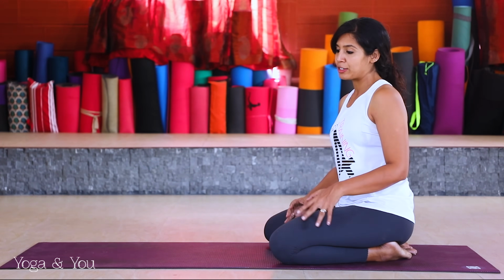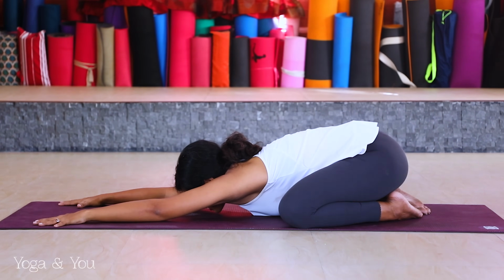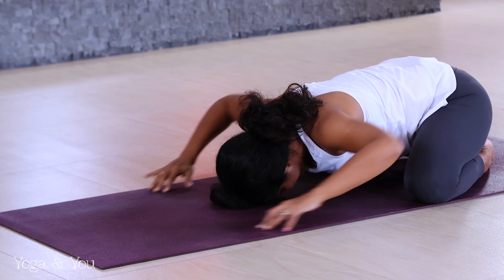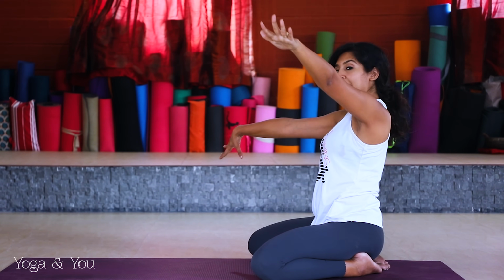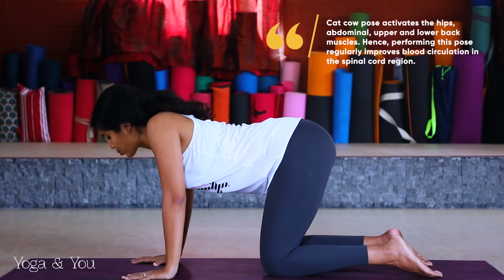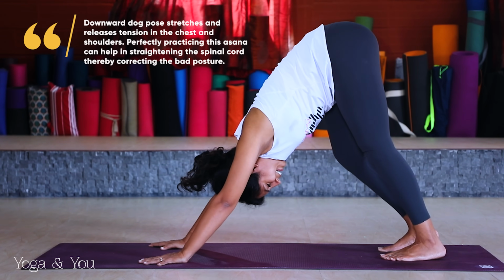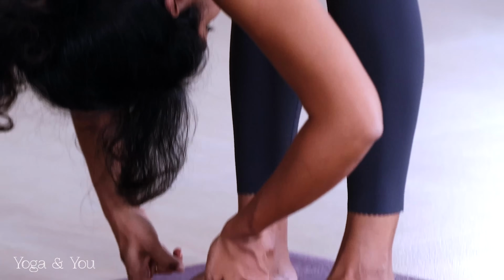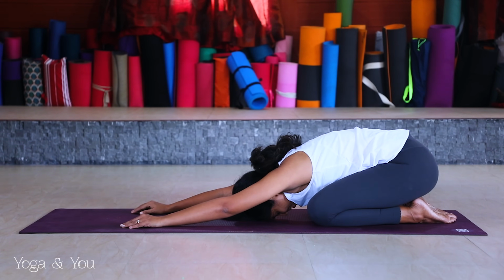START Your Day RIGHT with 10 Minute Morning Yoga!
☀️ Start Your Day with This Morning Series

Hi everyone and welcome to this three part series it's a series that's going to be very close to my heart I know I wake up every morning feeling quite stiff the heaviness of the day before is still in my body and I need something really simple slow to bring the mobility the flexibility and the strength back into my body so I'm going to take you through this series just some nice ways to open up our joints muscles that stay cramped because we're sleeping in different positions overnight it's going to be a lot of fun and I can't wait to share this with you so roll out your mats and come and meet me the morning routine warmup yoga asanas. Hope you enjoyed the session, Meet you in Next session.

We strongly recommend that you consult with your physician before beginning any exercise program. You should be in good physical condition and be able to participate in the exercise. You should understand that when participating in any exercise or exercise program, there is the possibility of physical injury. If you engage in this exercise or exercise program, you agree that you do so at your own risk, are voluntarily participating in these activities, assume all risk of injury to yourself.